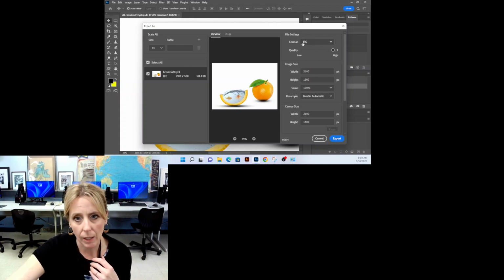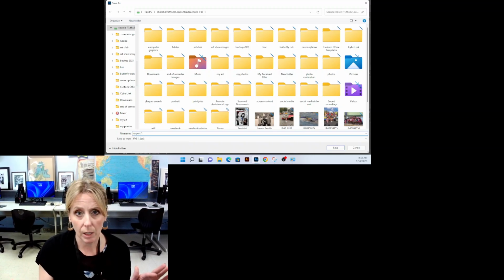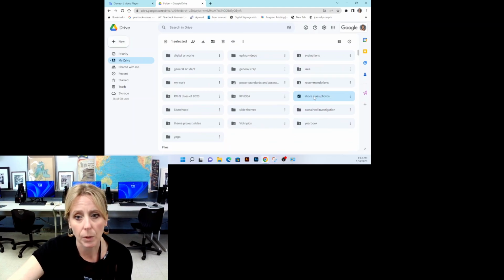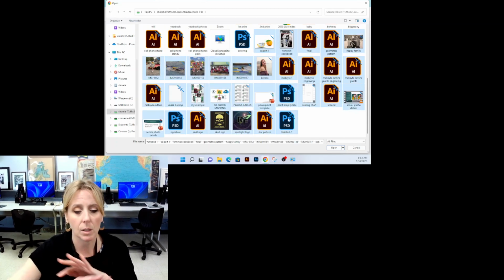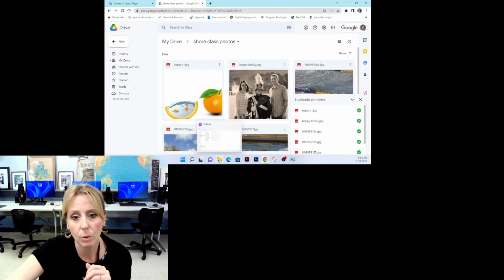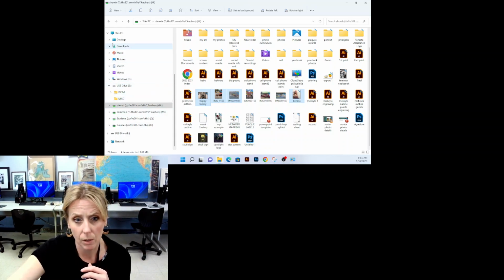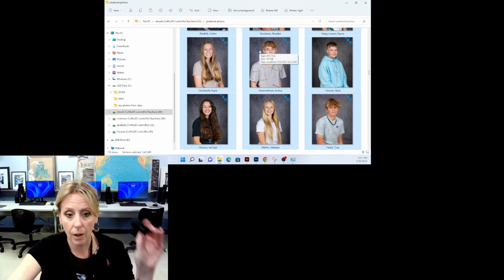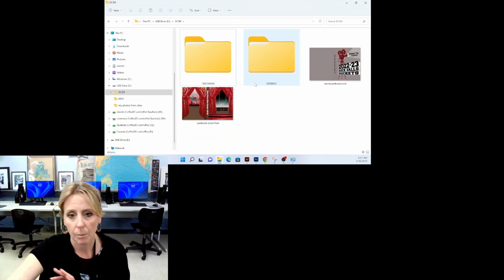Taking your Files Home